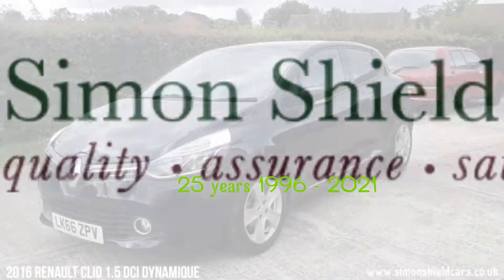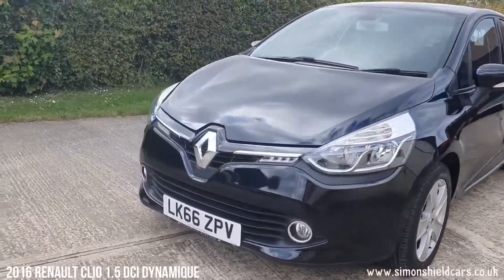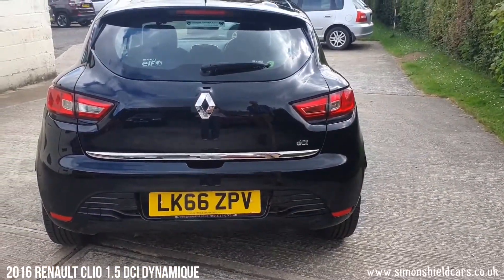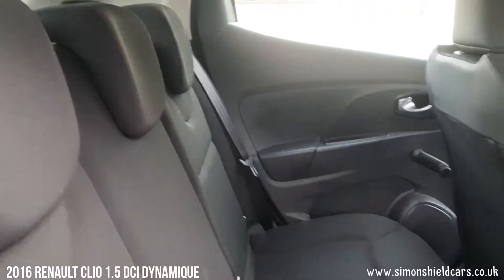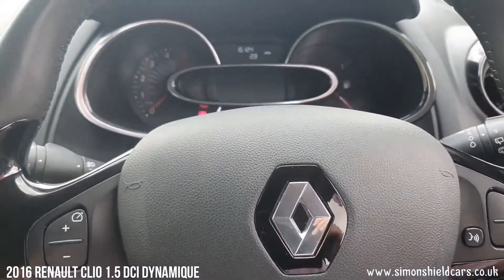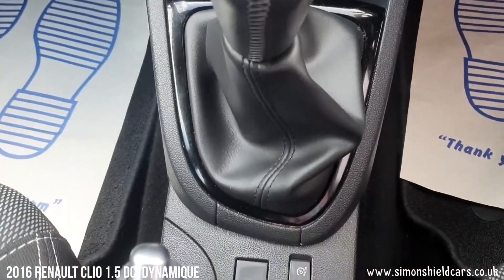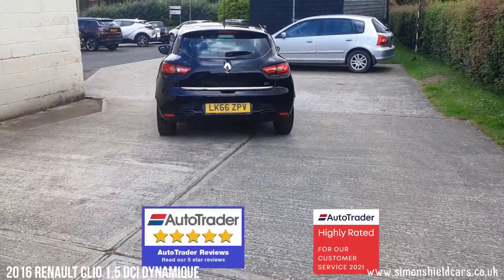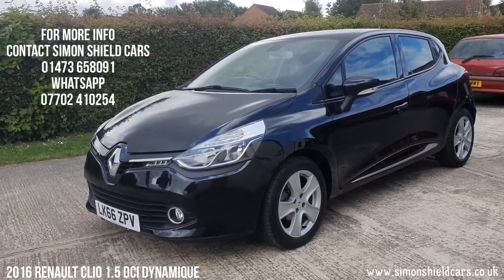2016 Renault Clio 1.5 Dci Dynamique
Take a look around this lovely 2016 used Renault Clio 1.5 Dci Dynamique with Simon Shield Cars. It comes with 2 owners, only 16,124 miles, sat nav and no road tax to pay. That's right it is zero road tax.

Visit us for genuine, personal service and highly rated: Simon Shield Cars
5 star ratings on Autotrader and Google - check them out
Finance options available - click the button to find out more
NO HIDDEN ADMINISTRATION OR ADDITIONAL CHARGES
ASK ABOUT OUR COMPETITIVE FINANCE OFFERS

We are authorised and regulated by the Financial Conduct Authority for credit brokerage. FRN 660225. We are a credit broker, not a lender.
Evolution Funding Ltd and associated trading styles are authorised and regulated by the Financial Conduct Authority for credit brokerage. We are a credit broker not a lender. Our FCA number is 823324. Finance subject to status.